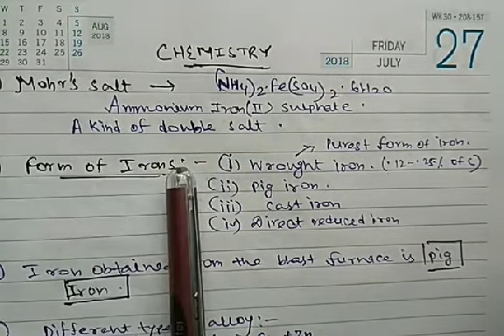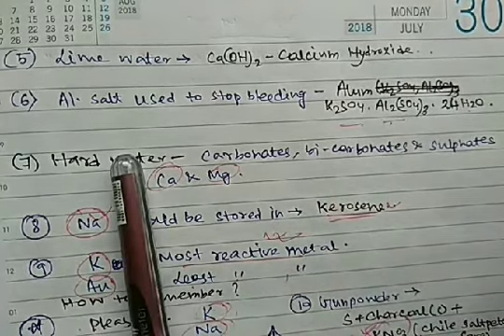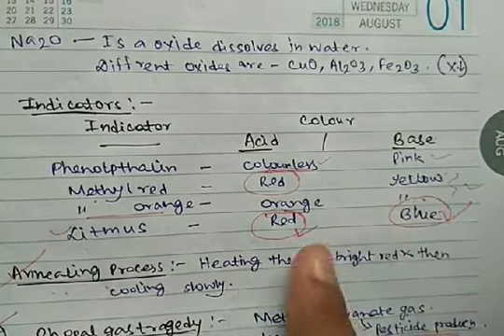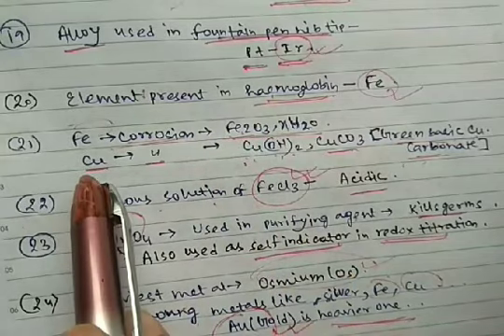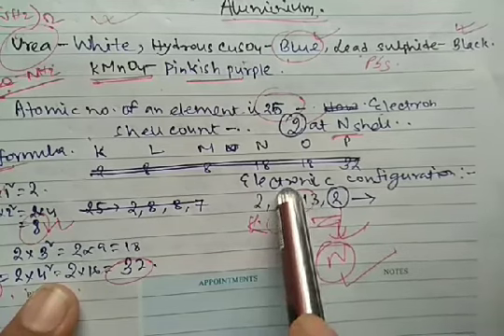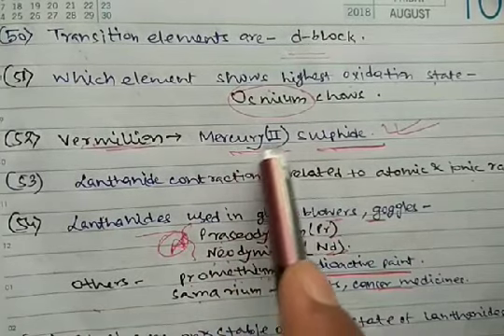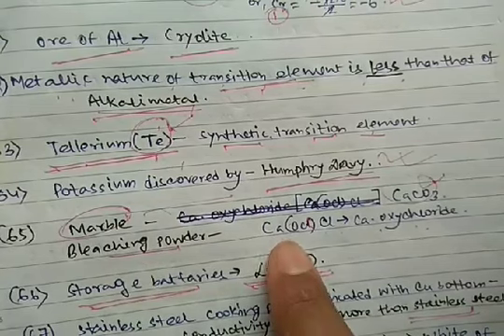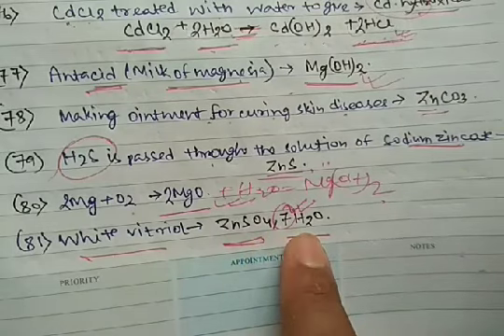LET'S CRACK A GOVT. EXAM. LET'S GET A GOVT. JOB. LET'S START A CAMPAIGN.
First video on this channel
Hope you find this helpful
Useful for govt job aspirants
This is not a channel
Thats a campaign
Let's do it together
That gonna strengthen ur knowledge